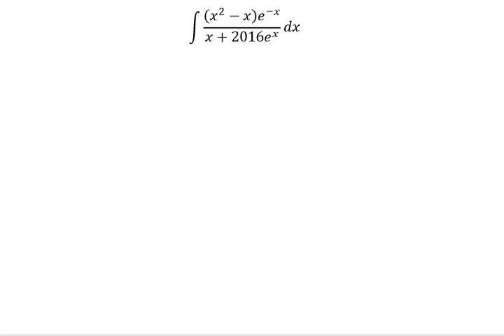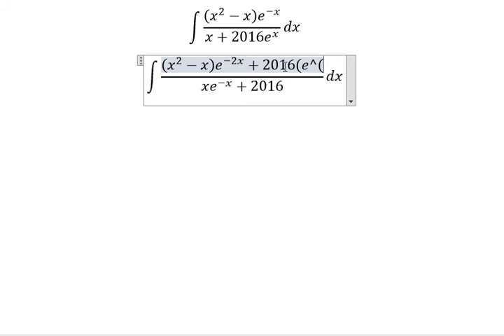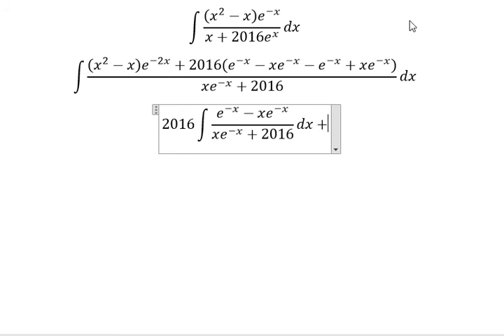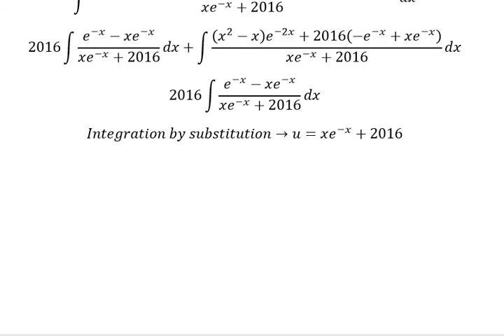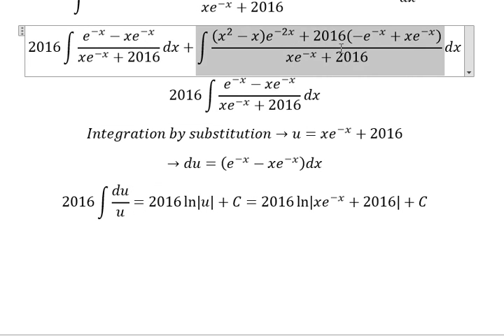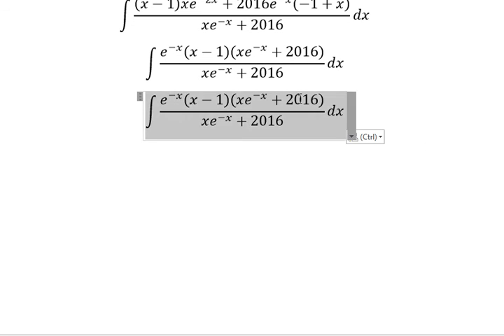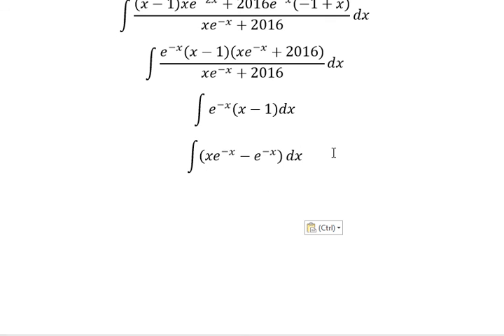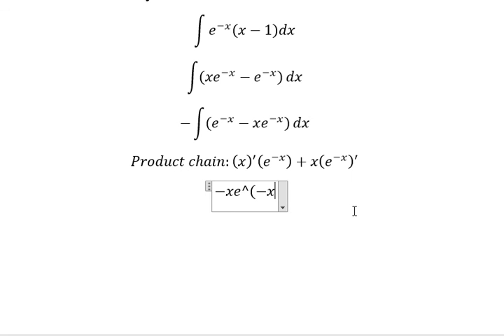Integral of ((x^2-x) e^(-x))/(x+2016e^x ) dx - American River College - 2016 Integration Bee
Here is the technique to answer this integration and how to solve it